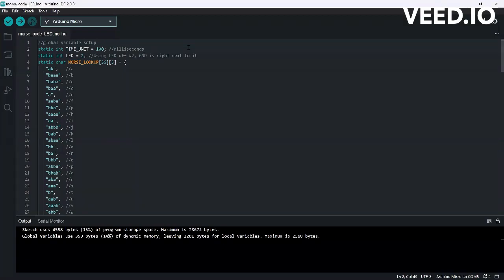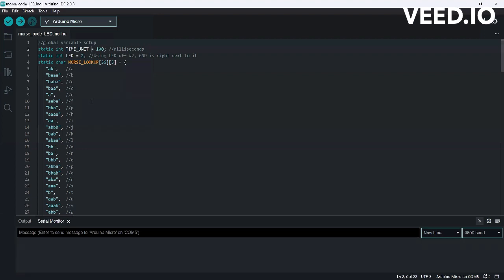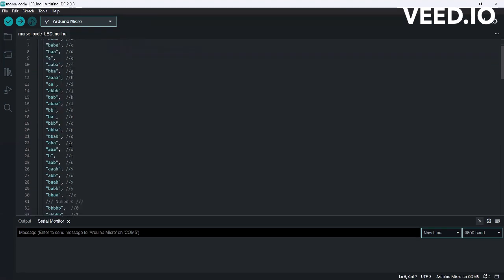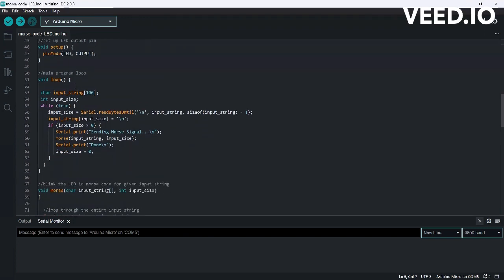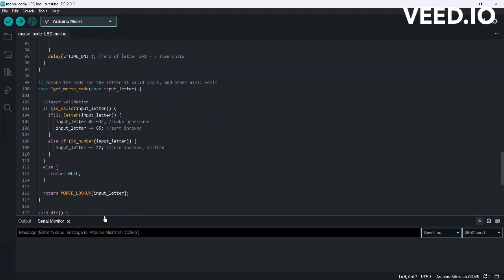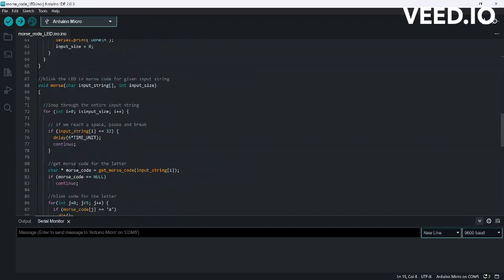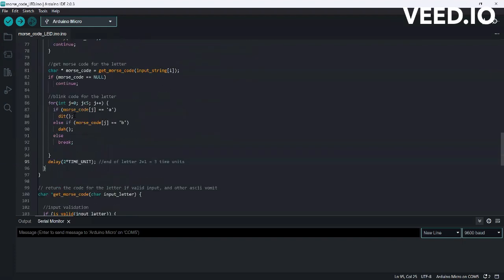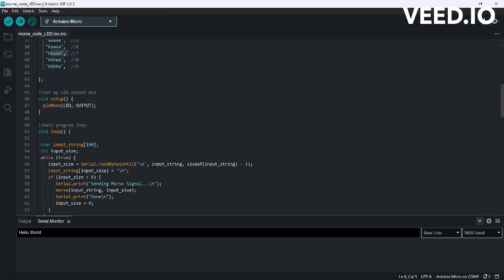Morse Code with an LED using Arduino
A simple overview of an arduino + LED morse code application.